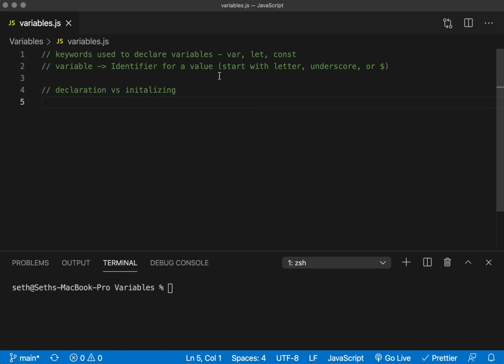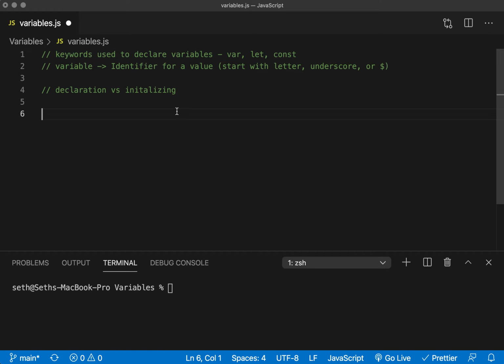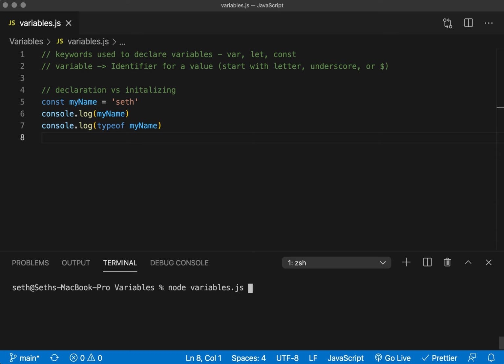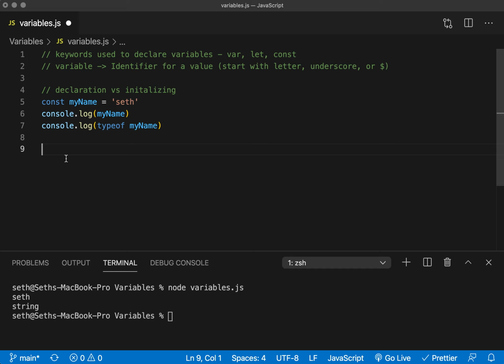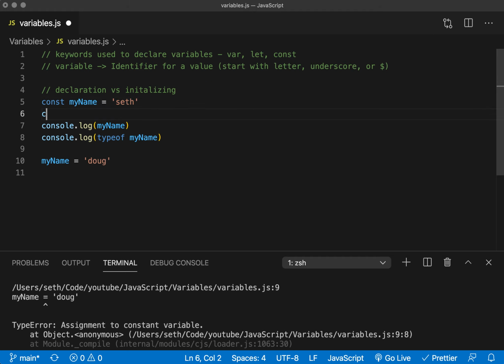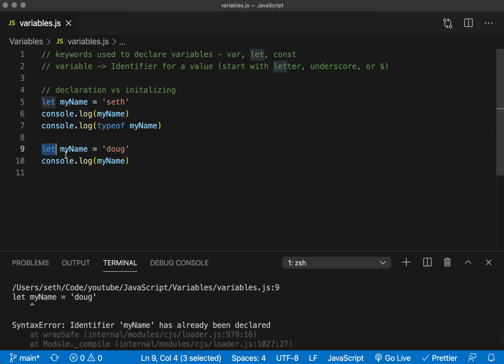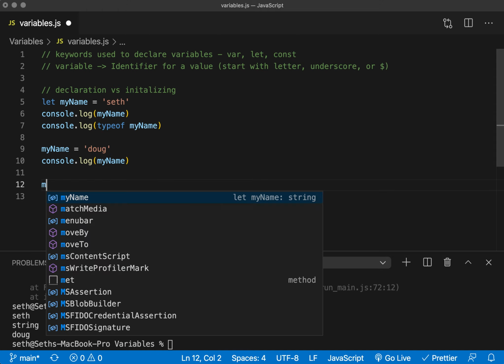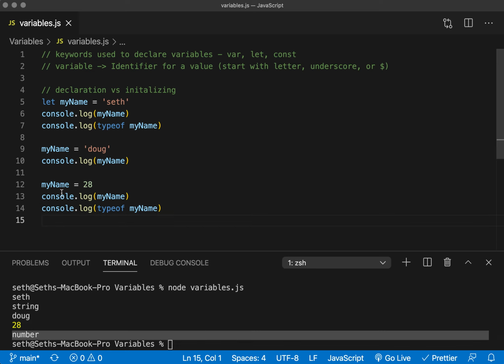When To Use Var, Let, or Const in JavaScript